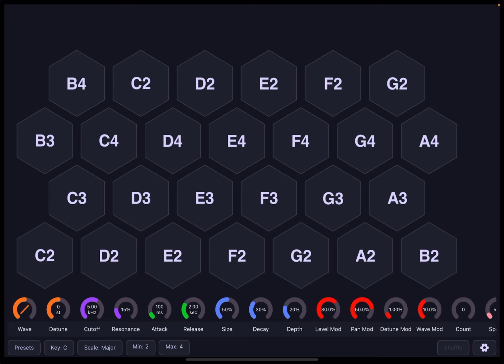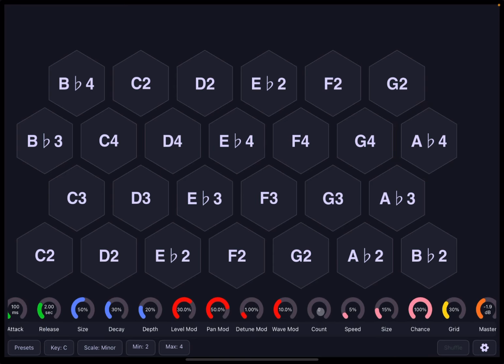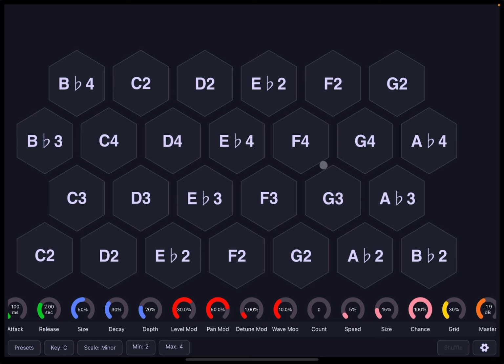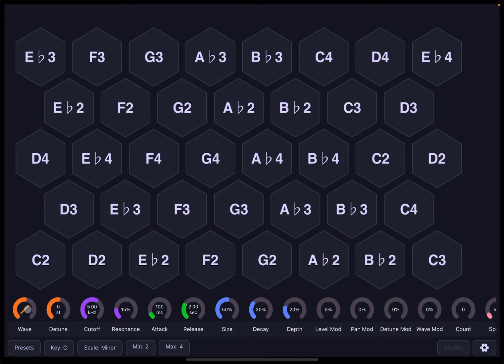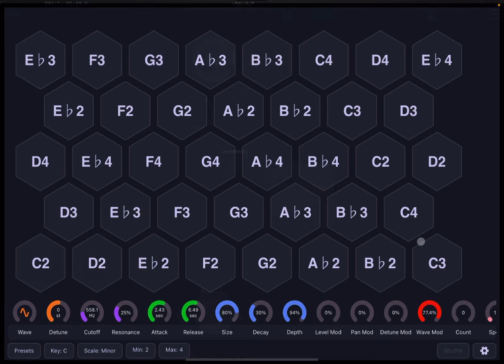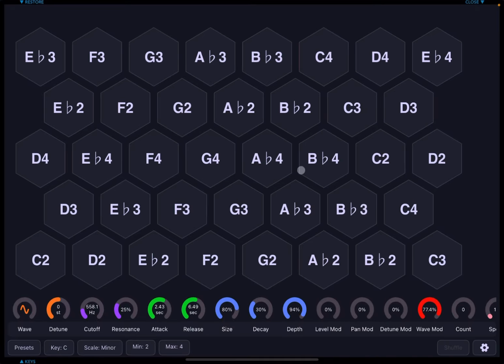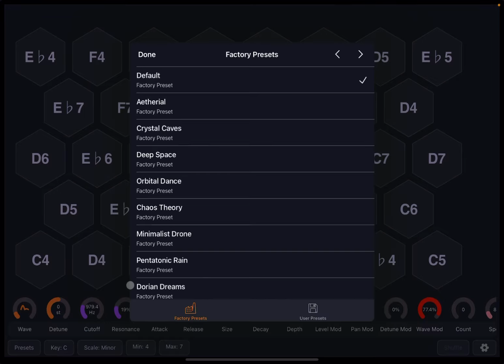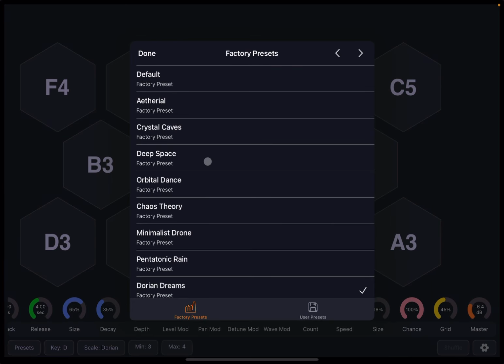NEW 🔥 Cem Olcay Ova Ambient Synth Synth AUv3 Tutorial: Getting Started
Cem Olcay Ova Ambient Synth Synth AUv3 Tutorial: Getting Started

Ova Synth makes ambient music intuitive and playful.

Instead of a piano keyboard, it gives you a hexagonal field where each touch is a unique musical gesture.

Play by Touch or Physics

- Touch the center of a hexagon for soft tones, the edges for brighter ones.
- Control multiple parameters at once:
- Distance = volume
- Horizontal = panning
- Vertical = pitch bend
- Angle = wavetable morphing
- Or add bouncing physics balls that trigger notes automatically, creating evolving, never-repeating patterns.

Built for Atmosphere

- Up to 10 voices with evolving wavetable oscillators
- Long envelopes for smooth fades (up to 30s)
- Resonant filter that can sing on its own
- Shared lush reverb for cohesive space

Flexible & Expressive

- Works with all major and world scales
- Full MIDI and MPE support
- AUv3 plugin for GarageBand, Logic Pro for iPad, AUM, Cubasis, and more
- Adaptive interface fits any plugin window

Whether you let the balls wander into generative soundscapes or perform by touch, Ova Synth balances intentional performance with organic discovery.

Perfect for meditation music, ambient composition, or just exploring beautiful evolving sounds.

Winners:

Giuliaborges6093
Heinzkunobert1359
Arthurvanderbilt

Rules to enter the competition to win a code for the app:
1 - Subscribe to the channel, 2 - Click on Like, and on the bell icon, 3 - Leave a comment about the video on YouTube, 4 - I will choose 3 winner/s from the comments on the video and update the video description in the next 2 days about who won, 5 - The winners can retrieve a code sending an email to with a screenshot as a proof they are subscribed to the channel. You need to check on the video description if you won or not as I will not be leaving a reply to comments as per previous rules. After I notified who the winner/s is/are I will give 1 days for the codes to be collected. After 1 days the codes not collected will be distributed to other subscribers. The rules above have changed due to continued challenges with reliability of comments in YouTube.